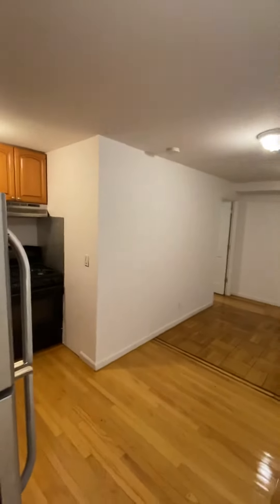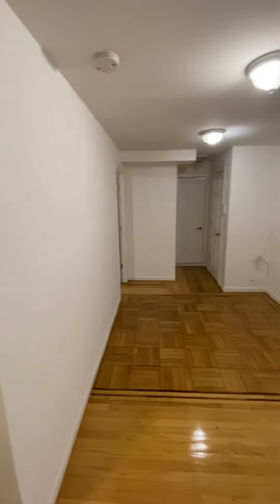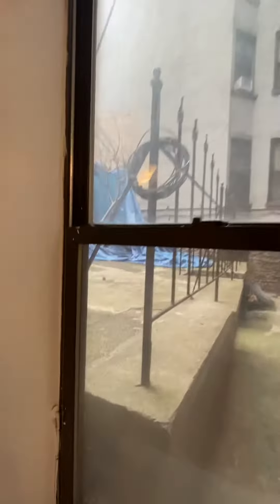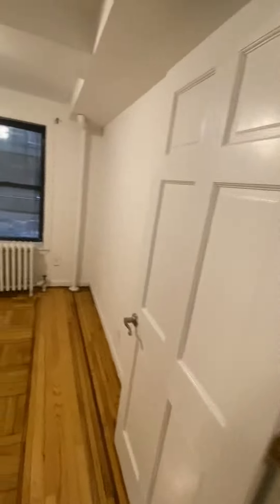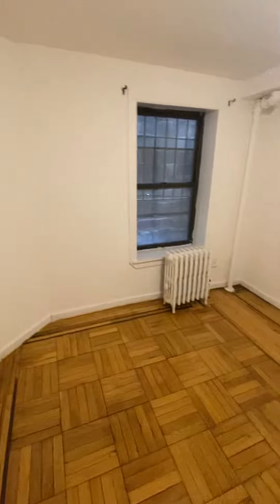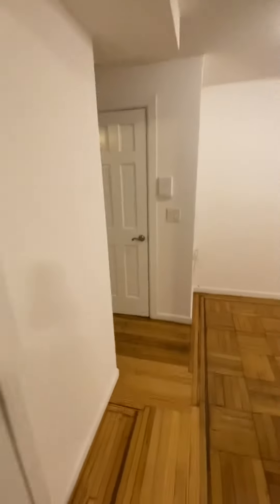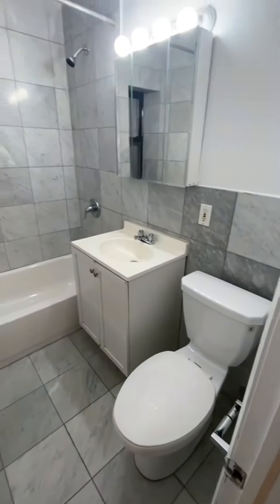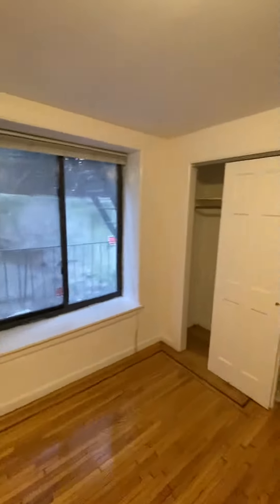210 East 10th St., #2